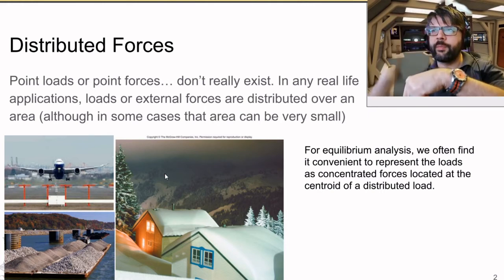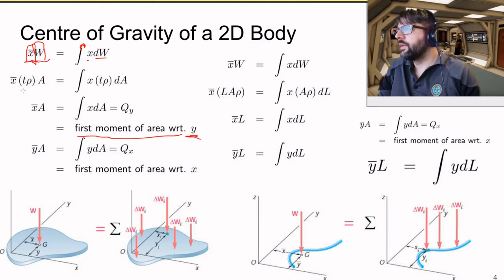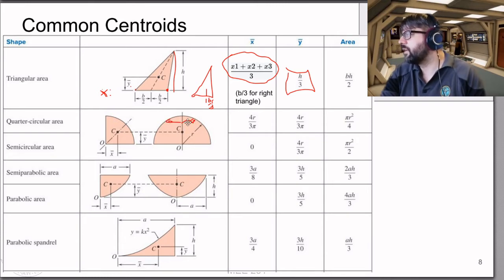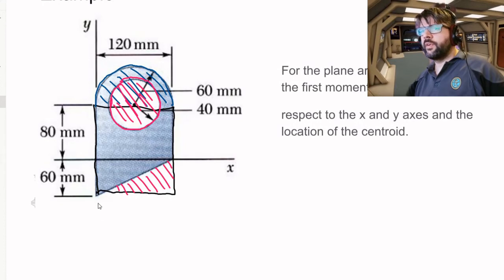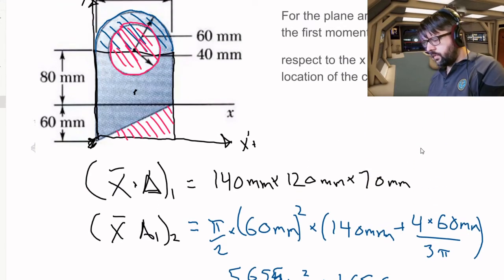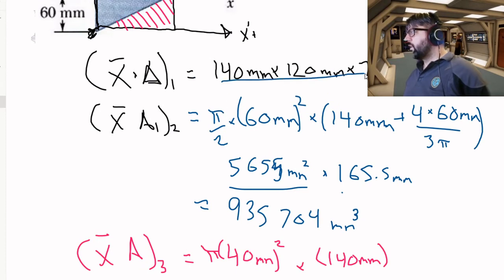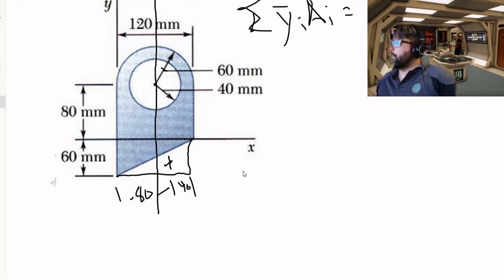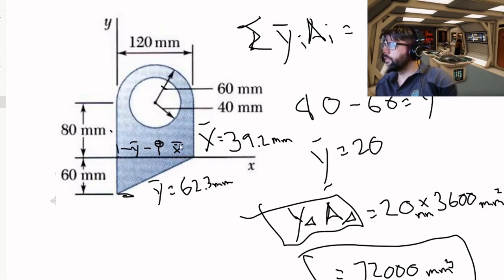Static Mechanics: Distributed Loads intro